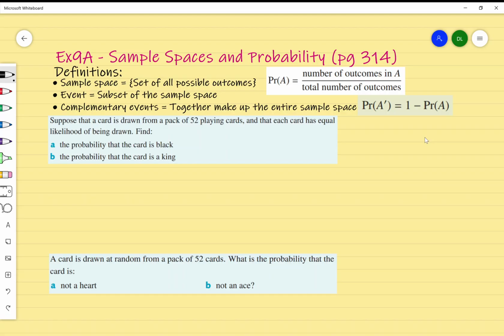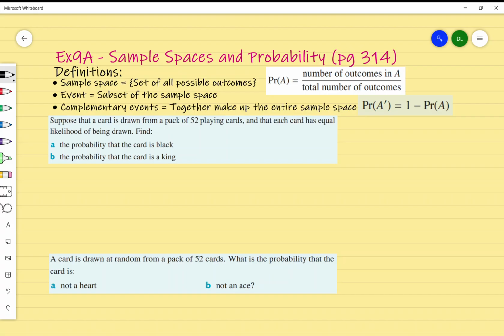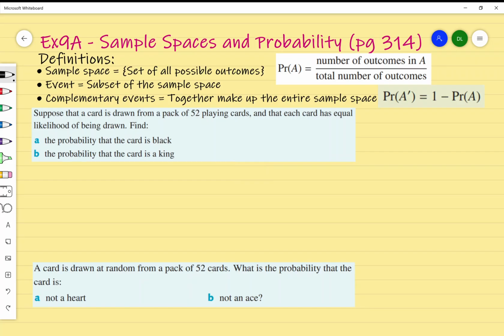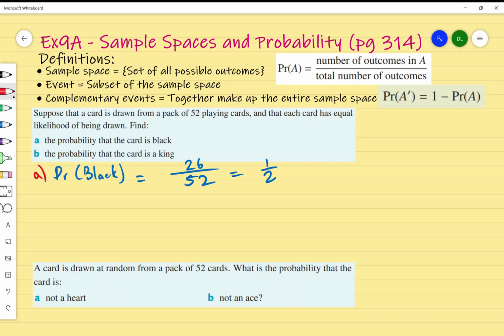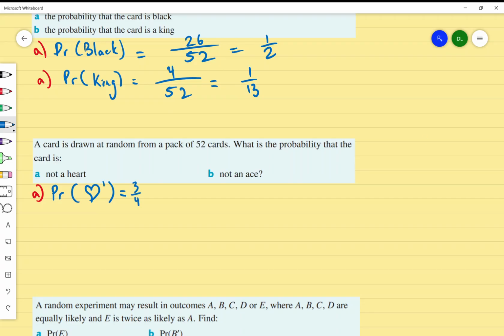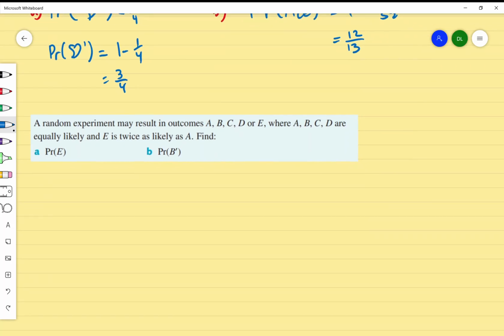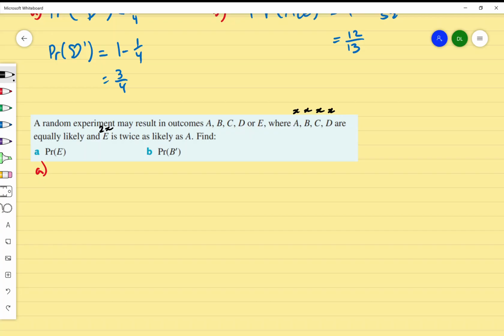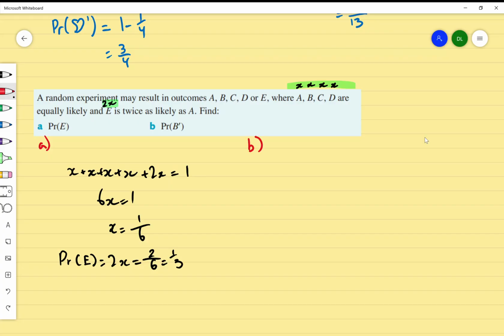Ex9A Sample Spaces and Probability